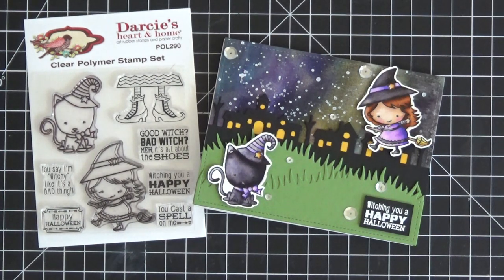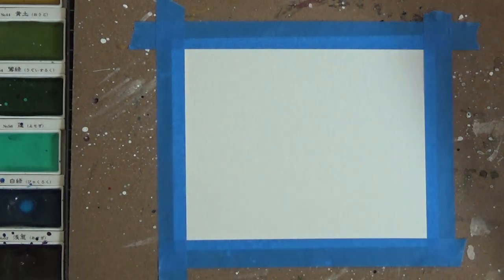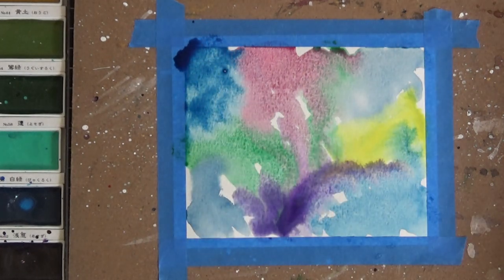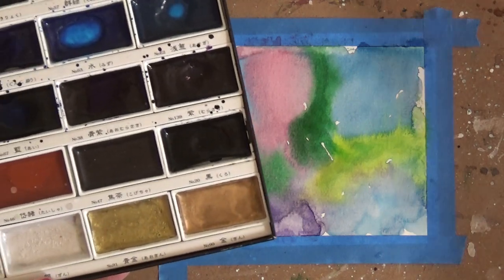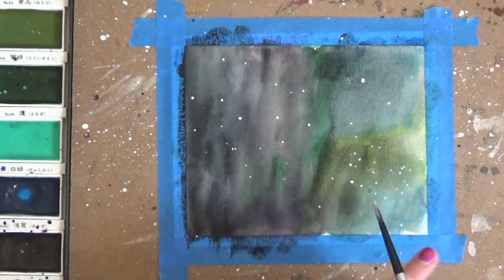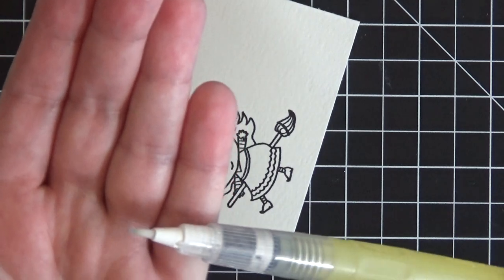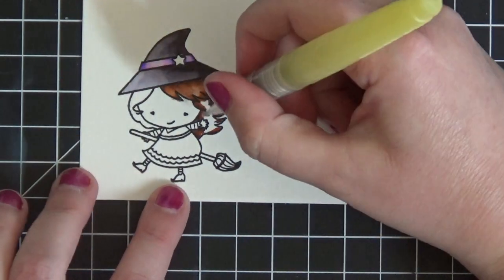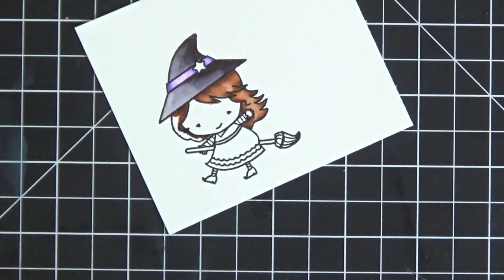Water coloring a fun Halloween Scene with Darcie's Stamps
Hi everyone!  In this video, I share how to create a starry night sky background for your card using Gansai Tambi watercolor paints.  I also share how I painted this adorable witch images from Darcie's Stamps.  All supplies used can be purchased at Butterfly Reflections, Ink.